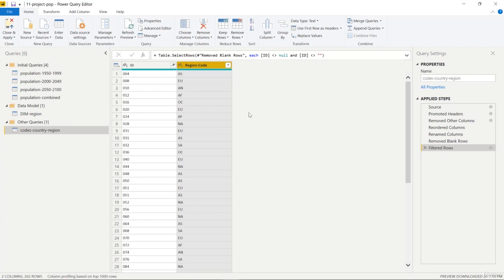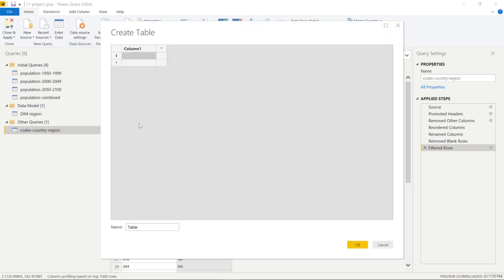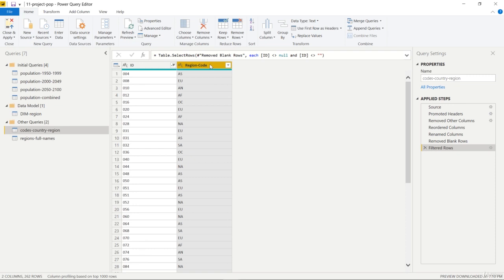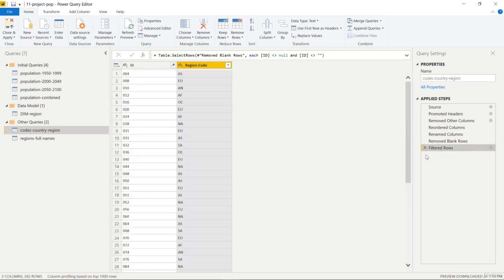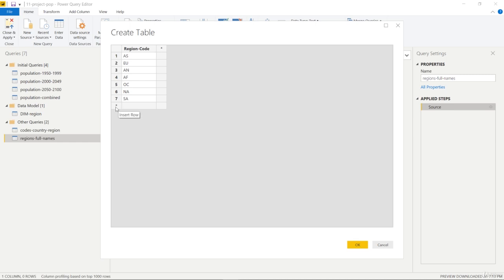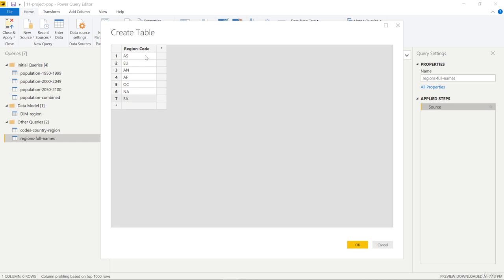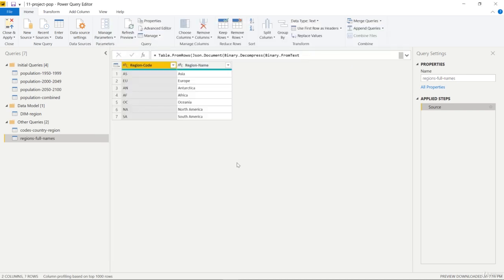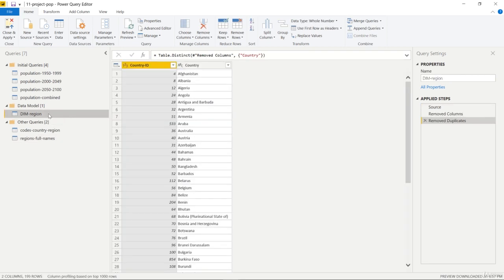37 Creating Tables Manually